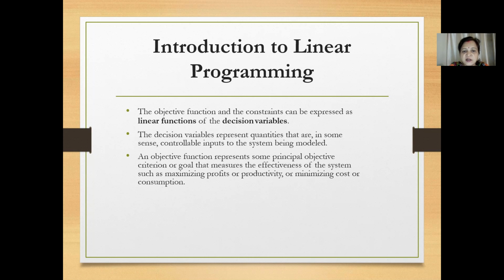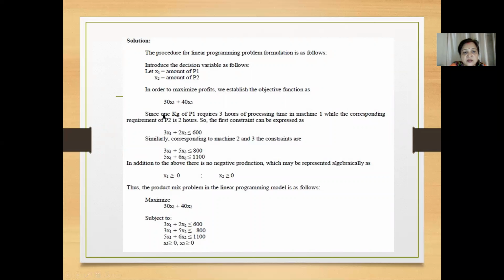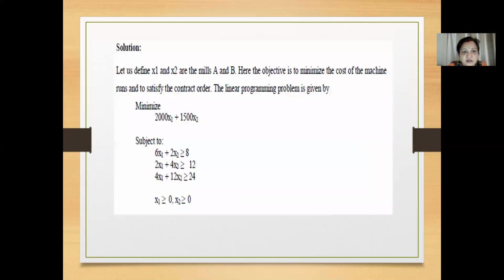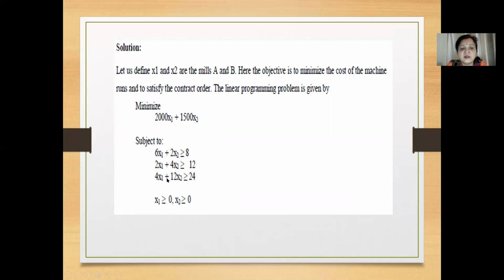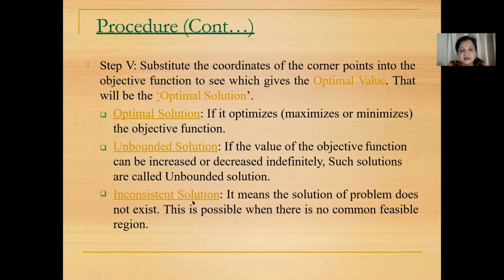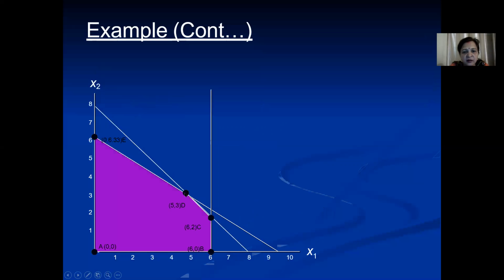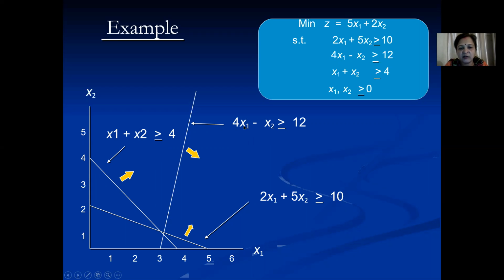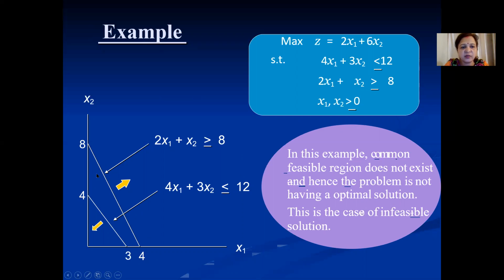LPP lecture 1 | Dr. Pragya Mishra Maths Online Class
Introduction to Liner Programming problems and graphical method
by Dr. Pragya Mishra